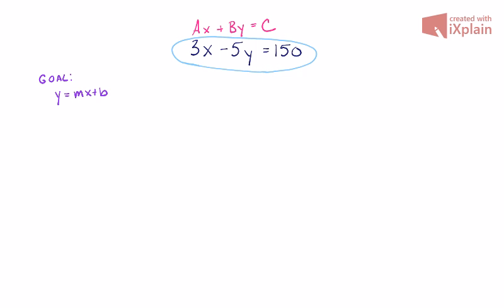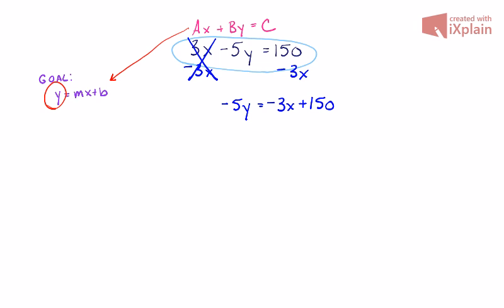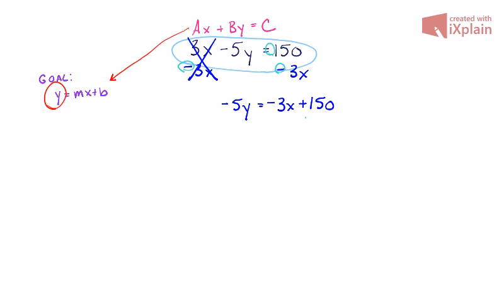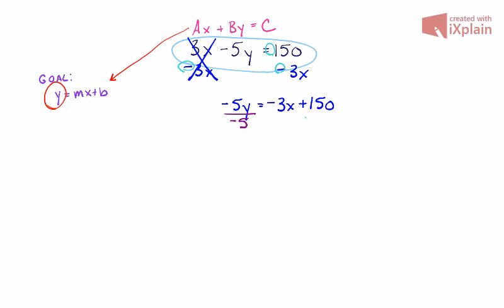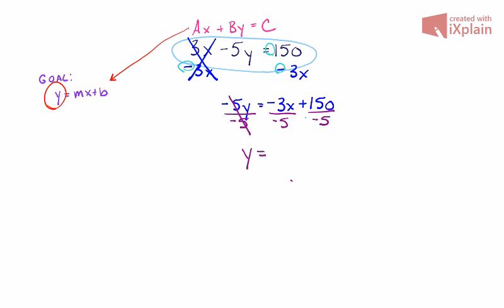MATH 98 - Slope-Intercpet Form Tutorial